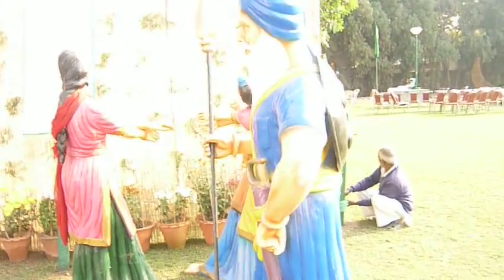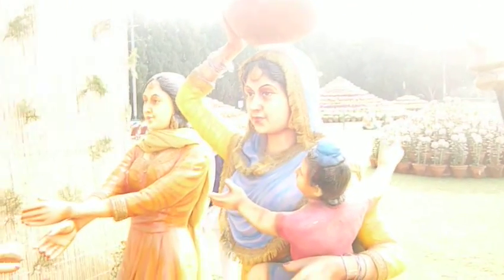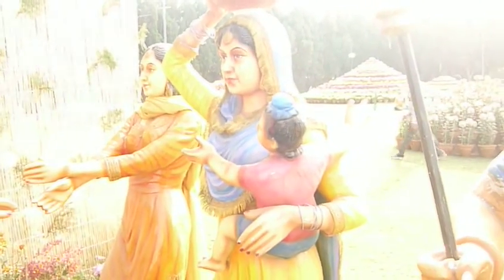Chrysanthemum Chandigarh 04.MOV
Film Shoot By Amit Sharma. You can see the Nehang of Punjab, Kikli and Flower Arrangement  look like United India.